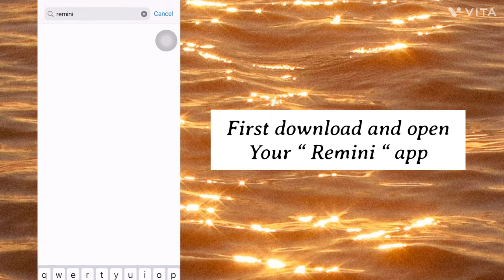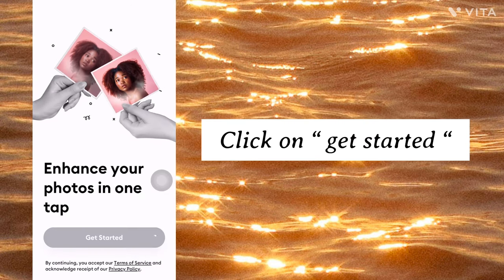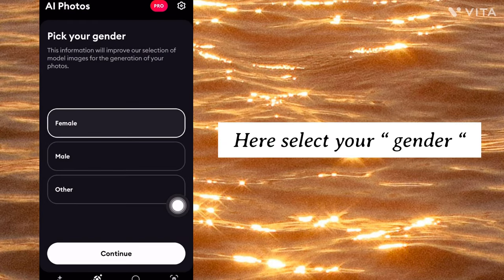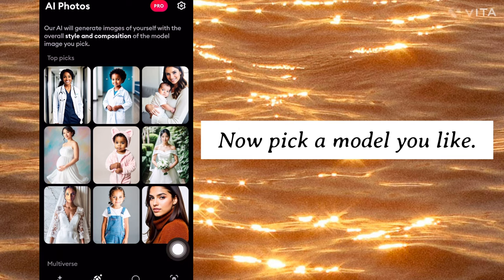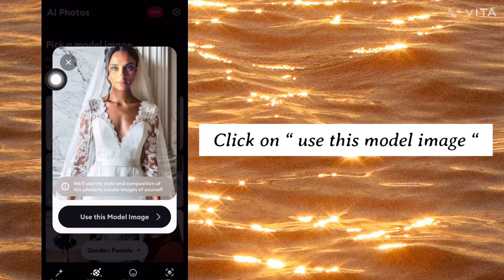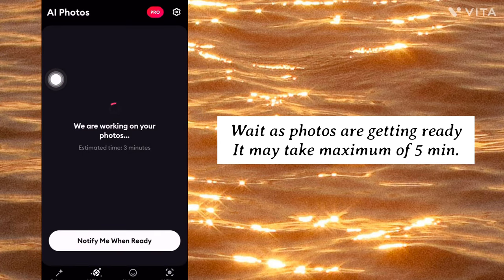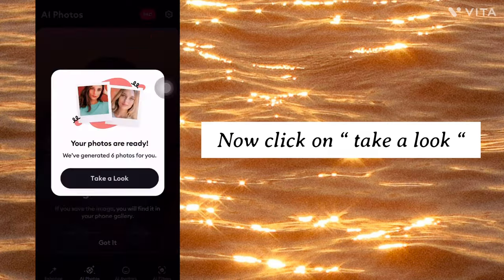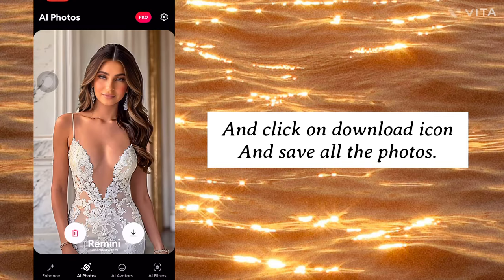How to use REMINI app for free | How to generate AI photos on REMINI for free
Hello everyone,

In this video I will show you How to generate ai photos for free on remini app.

How to get ai baby filter for free on remini
How to get ai pregnancy for free on remini
Al Pregnancy fliter How To See Your Future Baby
Ai pregnancy filter how to see your future baby
How to do the ai baby filter on Remini
Ai future baby prediction filter tiktok tutorial
How to get ai bride filter on remini
How to use remini for free
How to get AI photos on REMINI for free
Remini app
Ai baby filter
Ai pregnancy filter
Ai Future baby filter
new tiktok filter
New trend
New capcut trend
New capcut template

📌 How to download and use CAPCUT APP in INDIA 🇮🇳 ? Access to lastest CapCut features With proof !

🎵 ORIGINAL AUDIO / TEMPLATE OF THIS TREND

🪧 NEW TIKTOK & REELS TREND TUTORIALS

Pregnant woman with a child filter in REMINI | Como fazer foto de grávida e com filho no REMINI

How to get the Paw Patrol Character filter on TikTok | How to do paw patrol filter trend on tiktok

How the get selfie girl filter | Bansie Filter Snapchat | Mashoor Ho Giya Song Reel trend tutorial

How to get the Aged filter on TikTok | How to use age filter on tiktok | Aging filter on tiktok

How to do Ai baby filter trend using remini | How to do the Remini baby ai filter trend on TikTok

❤️ CREDITS : tiktok users / instagram users

🎵MUSIC CREDITS

#️⃣ HELPING TAGS